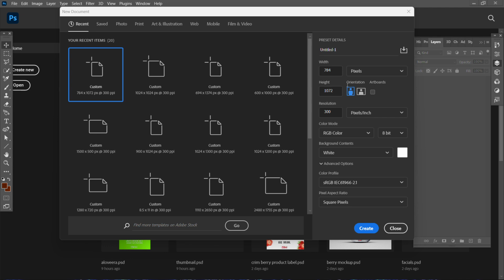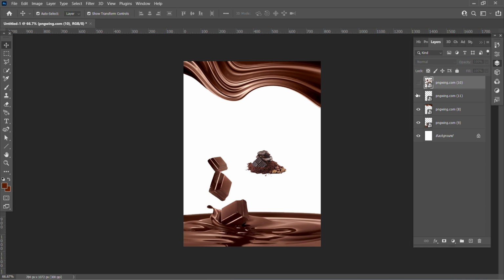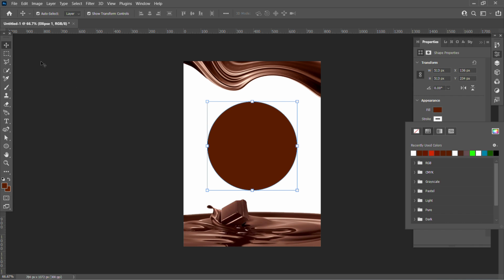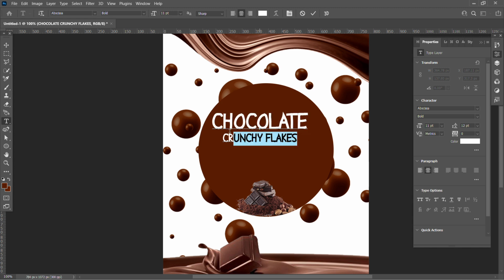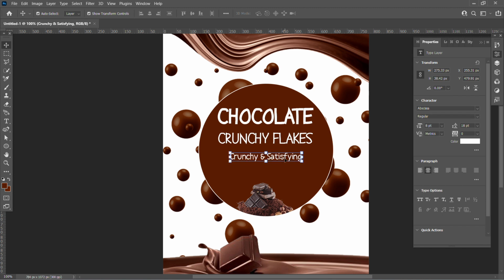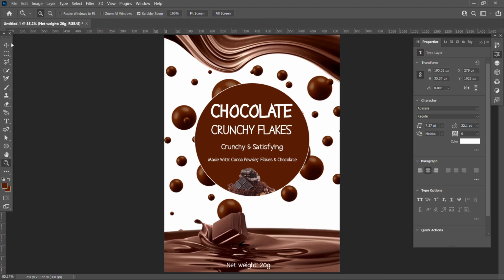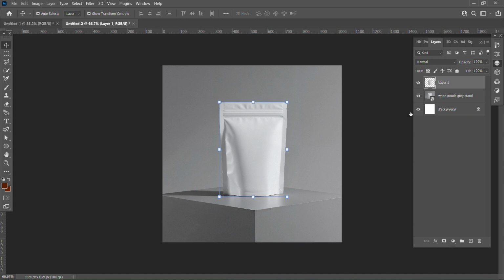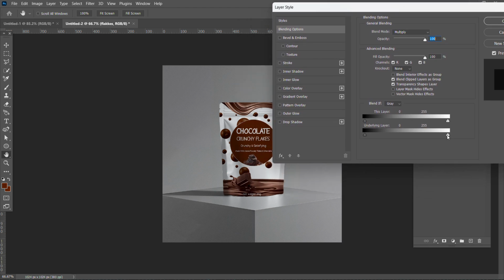Day 84: Chocolate Crunchy Flakes Label Design + Realistic Mockup | Product Packaging Tutorial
Get ready for a sweet design experience! 🍫✨
In this video, we’re designing a Chocolate Crunchy Flakes product label — perfect for cereal and snack brands.

You’ll learn how to:
✅ Design a delicious-looking cereal label
✅ Add eye-catching text and colors
✅ Create a realistic packaging mockup

This marks the end of Week 12 – Product Labels & Infographics of our 100 Days Graphic Design Challenge!

🎨 Don’t miss out — catch up on all tutorials from Day 1 to 84 on our YouTube channel Xpress Pixels.
💡 Let’s keep creating, one pixel at a time!